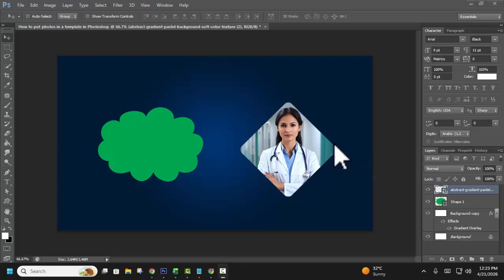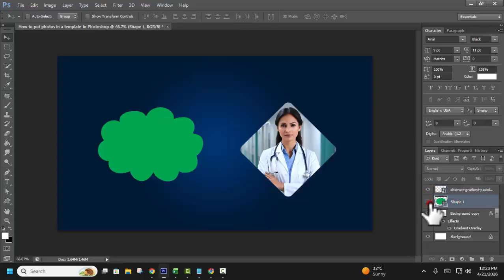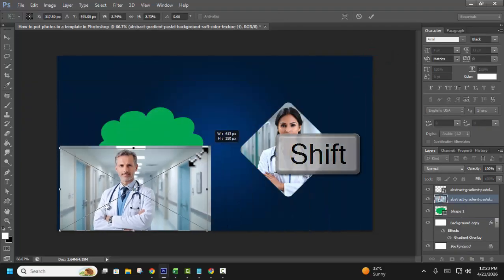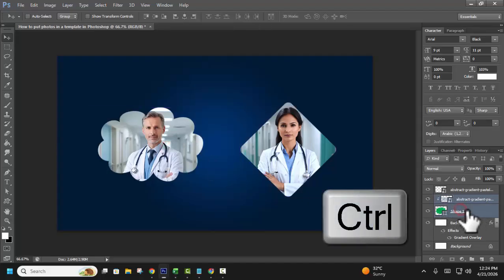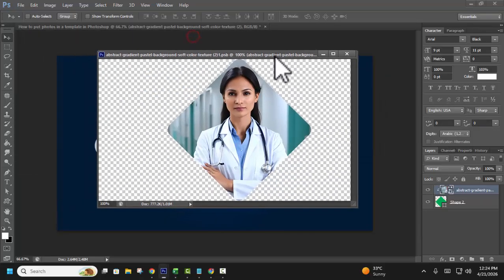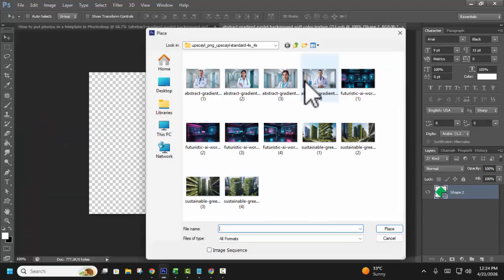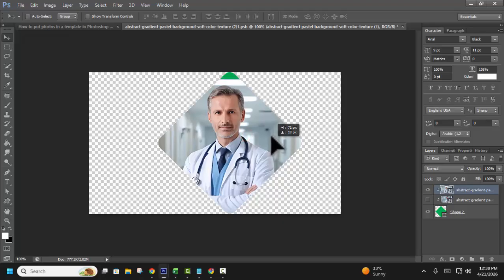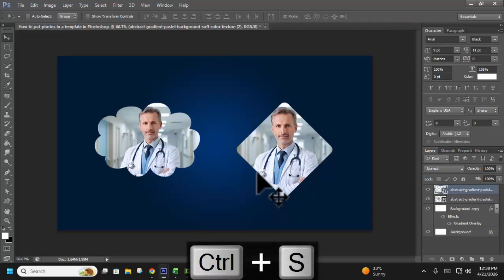How to Put Photos into a Template in Photoshop (Clipping Mask & Smart Object Tutorial)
Learn how to easily put photos into a template in Photoshop!
In this beginner-friendly tutorial, you’ll discover how to insert images into any template using clipping masks and smart objects for a clean and professional result.

This technique is perfect for creating social media posts, YouTube thumbnails, posters, product mockups, and more—without starting from scratch.

In this Photoshop tutorial, you’ll learn:

How to place images into templates
How to use clipping masks for perfect fitting
How to replace images in smart object templates
How to resize and adjust photos inside a design

This method is ideal for:
✔ YouTube thumbnails
✔ Instagram & social media designs
✔ Posters and banners
✔ Product mockups

Whether you're a beginner or a content creator, this simple Photoshop trick will help you create professional designs faster and more efficiently.